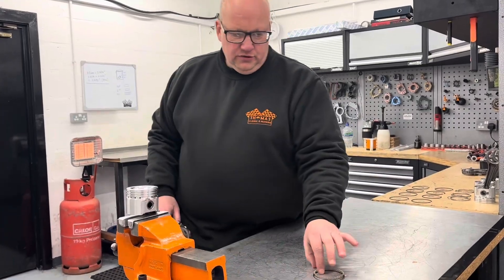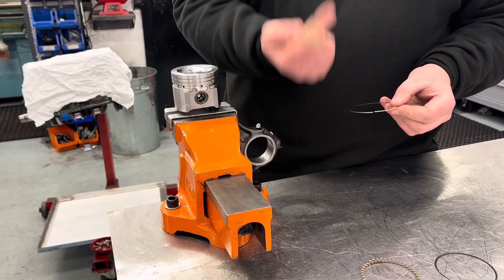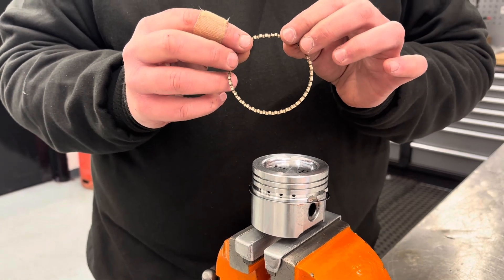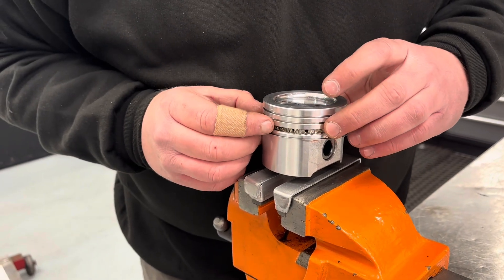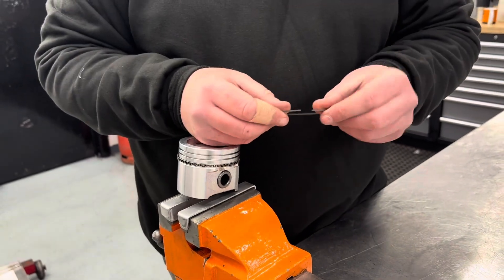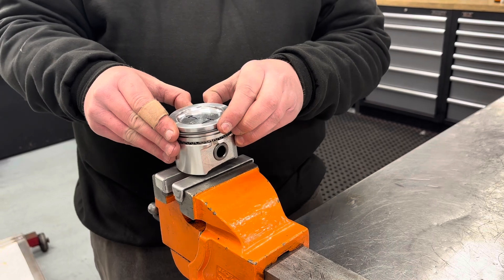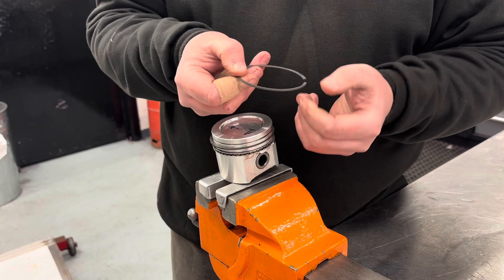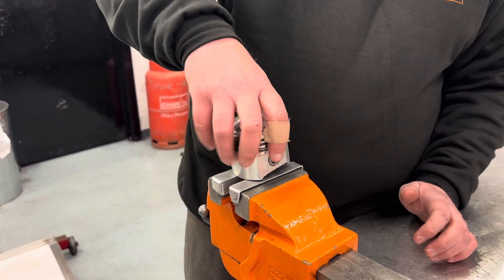Classic Mini Short Engine Build Pt 4 - Ring Fitting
The next video in our tech series of showing the procedures involved in building one of our fast road A-Series Short Engine Assemblies, for the Classic Mini.